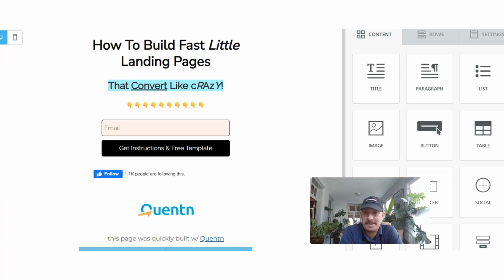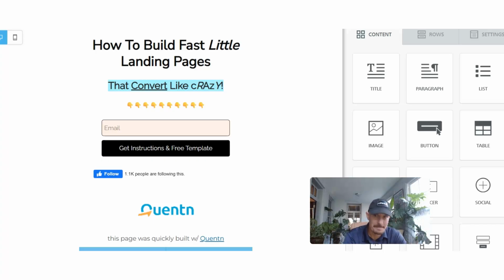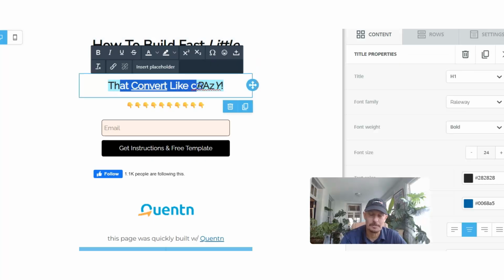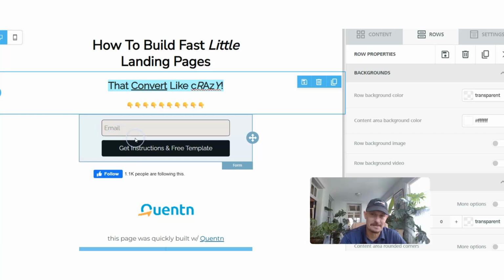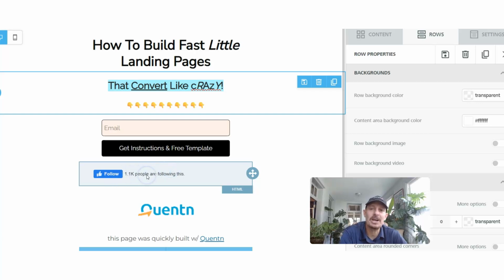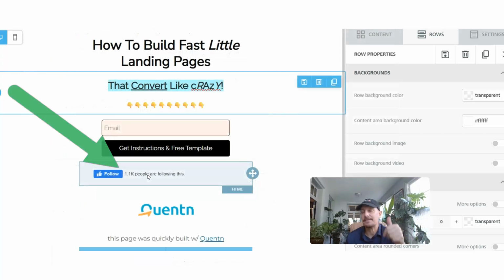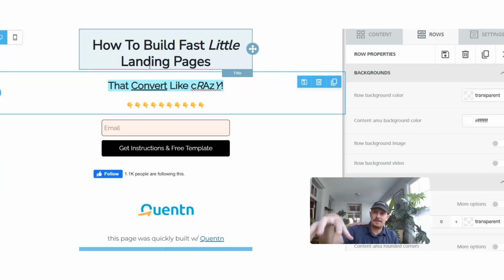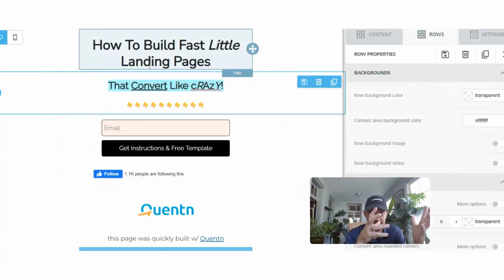How To Build (Fast Little) Landing Pages That CONVERT Like CRAZY!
You can get the marketing automation and "fast little" landing page template over